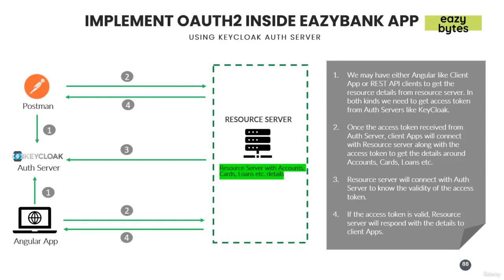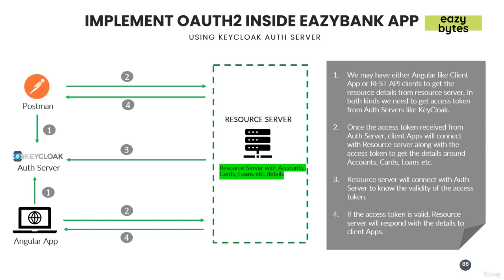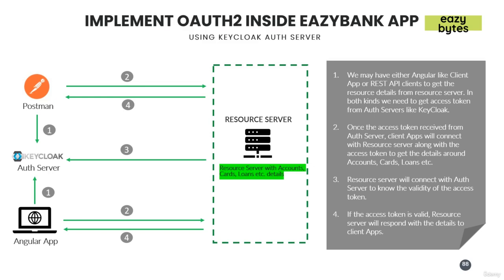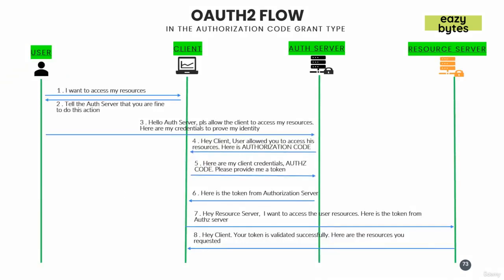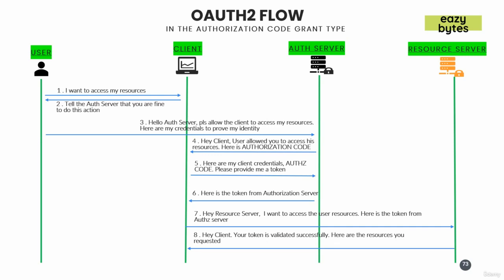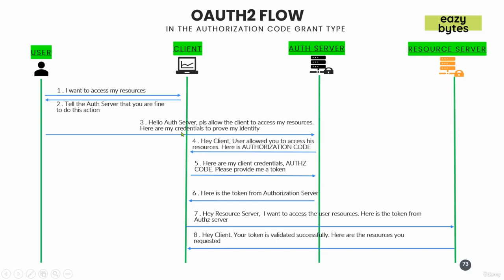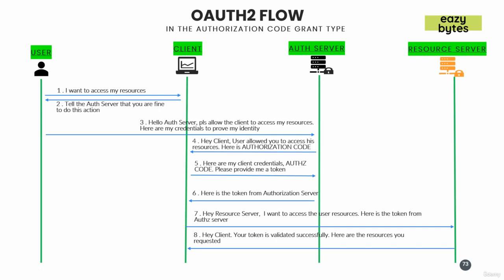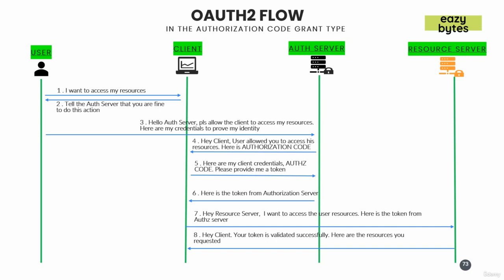10 Understanding Authorization code grant type for EazyBank App